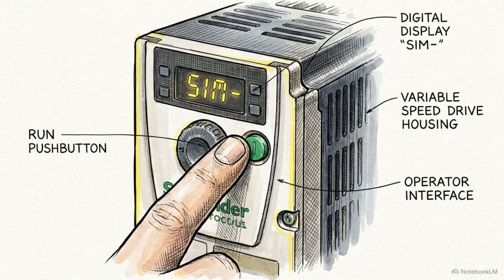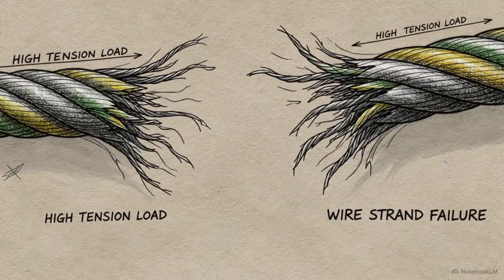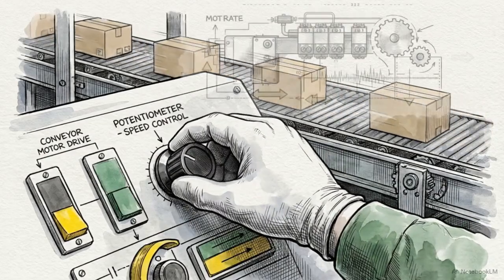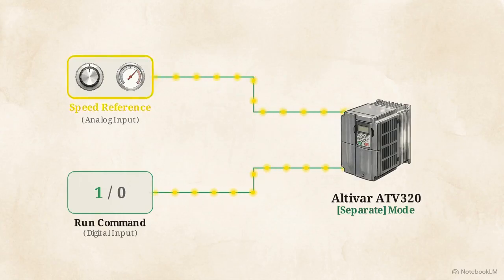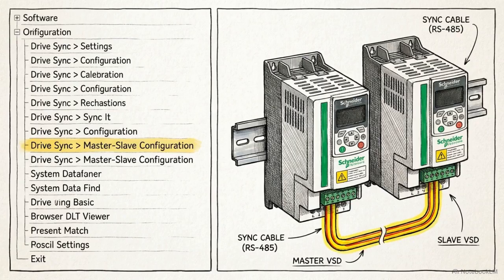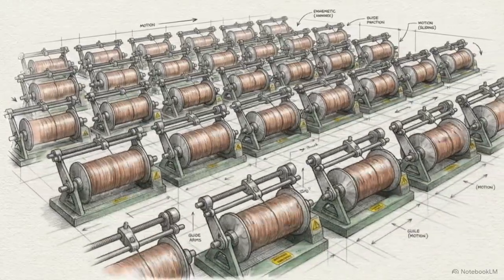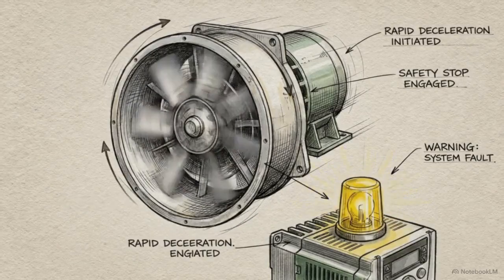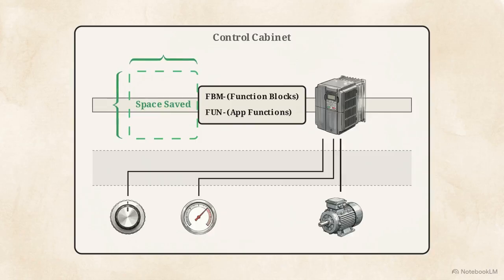How to Program Schneider ATV320 VFDs (Beyond Basic Setup)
The "Simply Start" menu is great for basic fans and pumps, but real-world industrial automation demands more control. In this deep dive on Off-Duty Engineer, we bypass the basic menus and explore the FULL configuration architecture of the Schneider Electric ATV320 VFD to solve complex mechanical challenges.

You will learn how to navigate the graphic display terminal to access deep parameters. We cover how to separate your run command and speed reference in the Command (CTL-) menu, set up Master/Slave synchronization for traverse control in the Application Functions (FUN-) menu, and configure PTC thermal protection in the Fault Management (FLT-) menu to prevent catastrophic motor failure. Grab your NVE41295 programming manual and let's get your drive configured for the factory floor!

0:00 The limits of the Simply Start (SIM-) menu
0:25 Accessing the FULL configuration architecture
1:01 Separating Run Command & Speed Reference (CTL- Menu)
1:43 Master/Slave Synchronization & Traverse Control (FUN- Menu)
2:30 Configuring PTC Thermal Motor Protection (FLT- Menu)
3:16 Why internal software architecture matters
3:49 Coming up: Modbus & CANopen integration